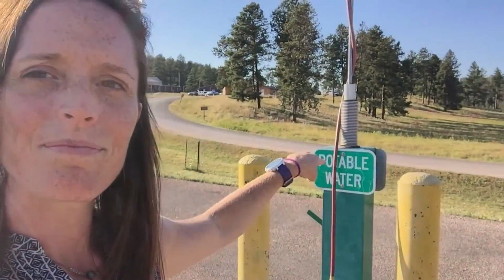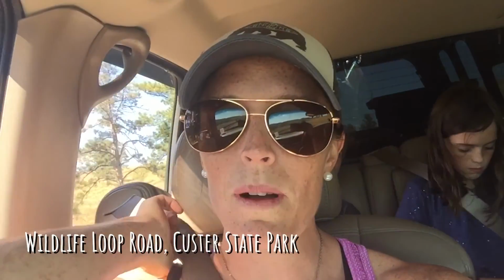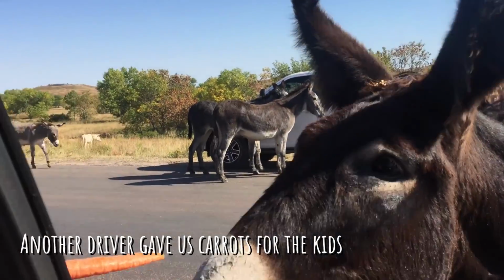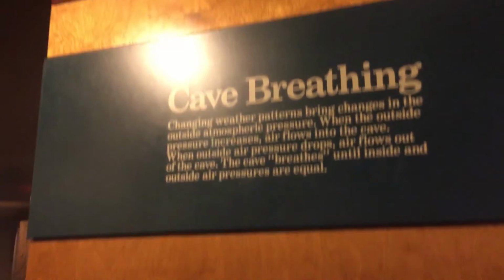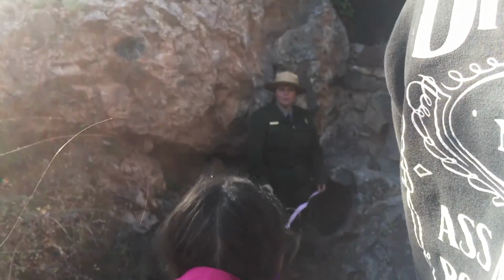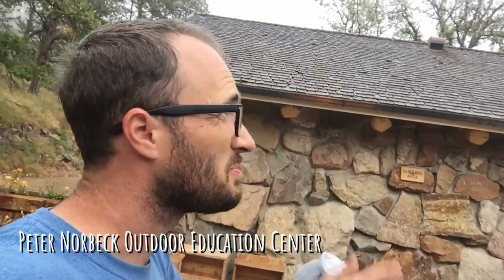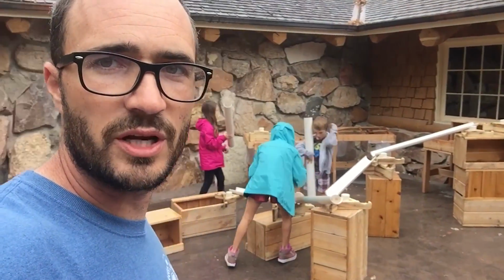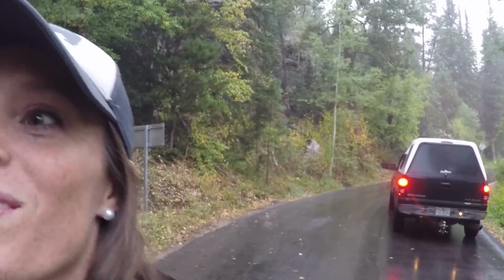Custer State Park & Wind Cave Natural Entrance Tour [Full Time RV Family of 5]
Custer State Park & Wind Cave Natural Entrance Tour [Hinson Co.]

We visited Custer State Park, saw the Bison, Prong-Horned Antelope, Wild Burros (donkeys) Deer, Turkey and prairie dogs.

We stayed in Grace Coolidge Campground in Custer State Park (the only one without cell service apparently) and drove the Wildlife Loop, and Needles Highway.

To find out more about how we're making the most of every moment and and trying to live our life on purpose,